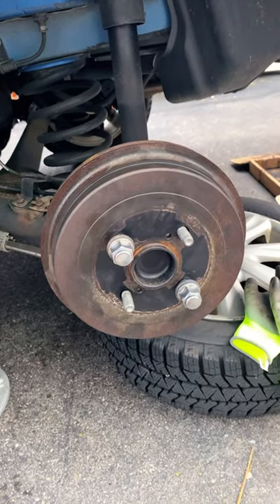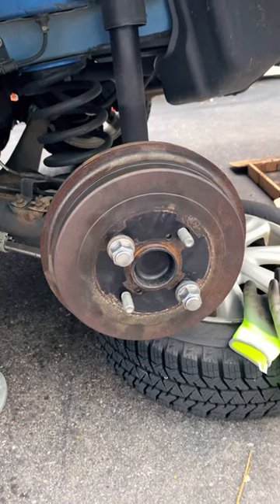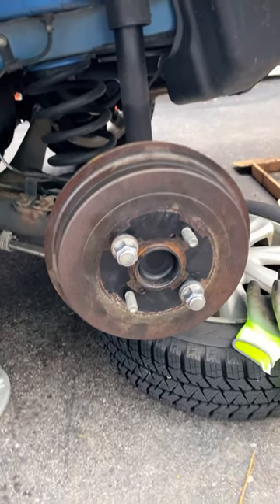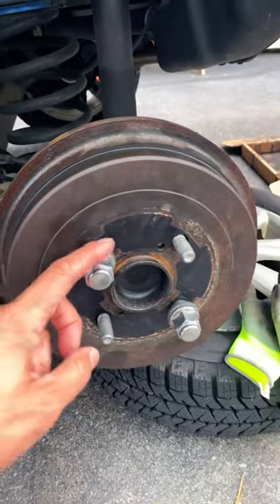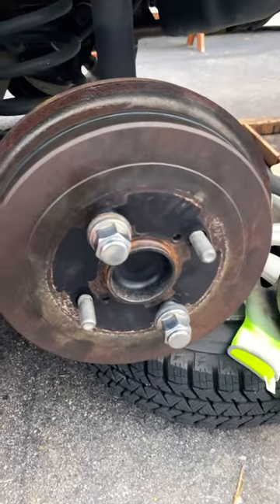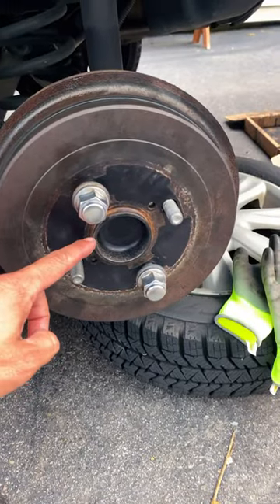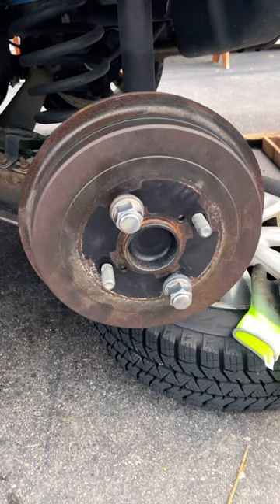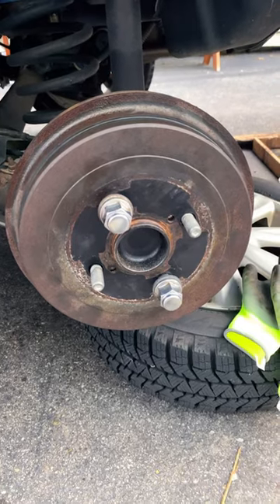Drum brakes adjustment tip Toyota Yaris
Don’t be afraid of working on drum brakes. They may seem a lot more difficult than regular rotors and pads but the concept is the same.

Take your time and make sure that you’re adjusting them appropriately so then that way it prolong the life of the drums and shoes